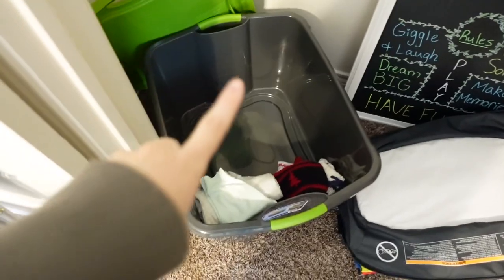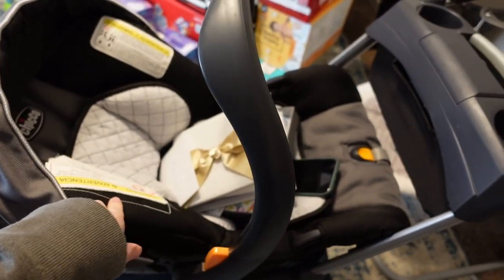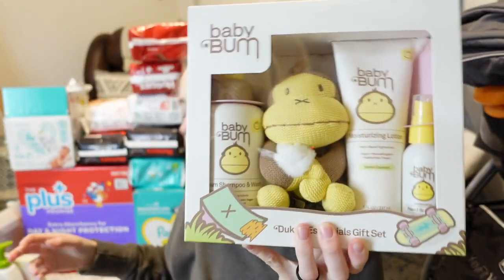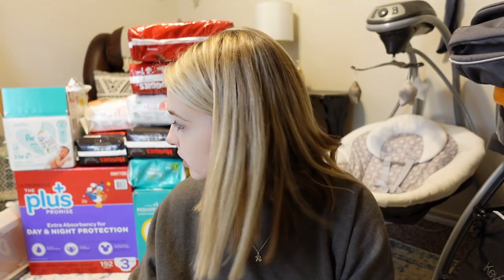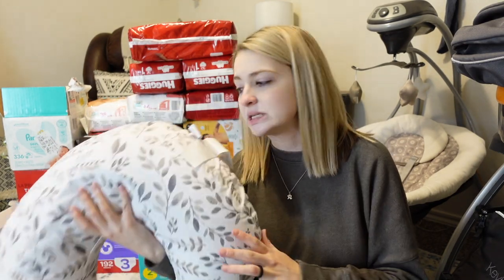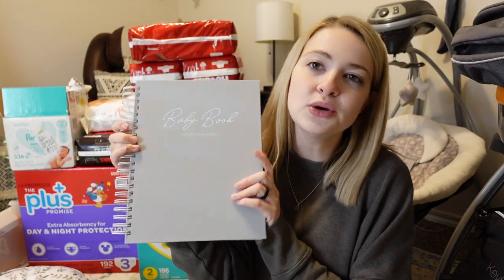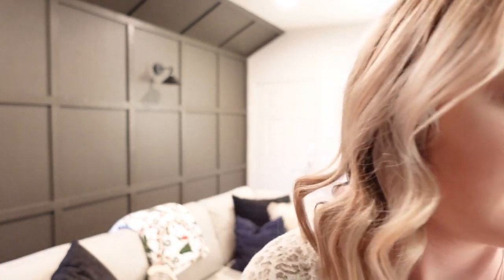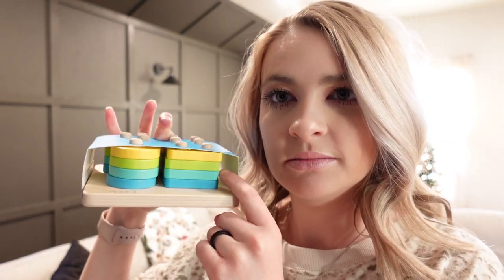EVERYTHING I HAVE FOR BABY #2 | PREPARING THE NURSERY | LOVEVERY COLLAB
Showing everything i have and  NEED for baby #2!
CHECK OUT LOVEVERY BELOW!